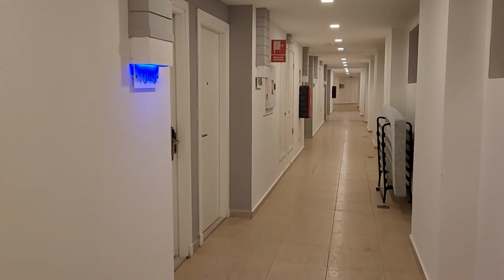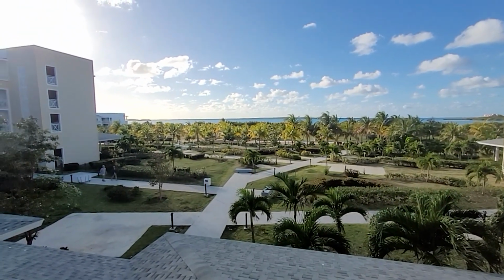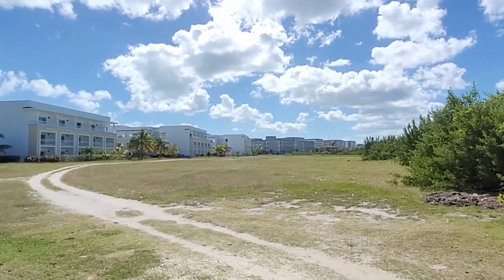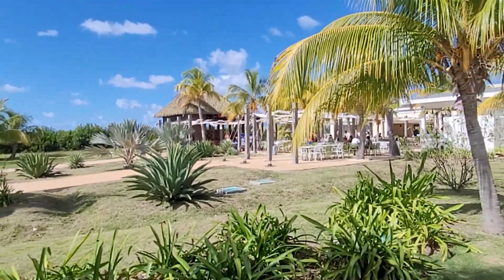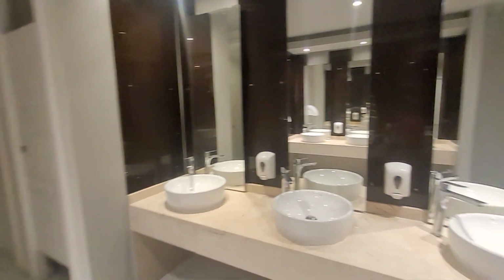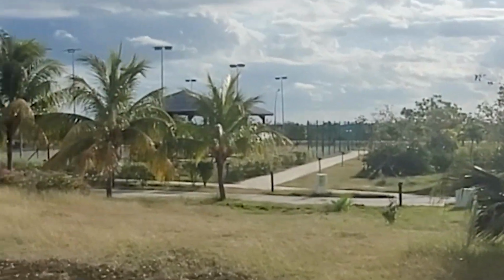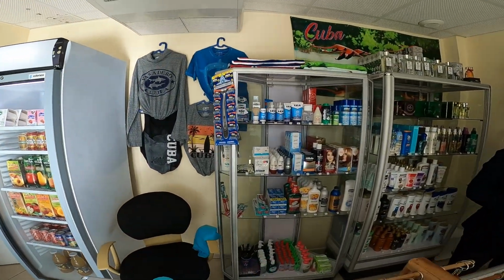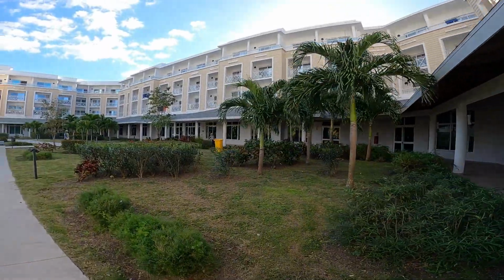Is This Cuba’s Best All-Inclusive Resort? Vila Gale formally Grand Sirenis Cayo Santa Maria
Welcome to Paradise! Join us as we explore Grand Sirenis Cayo Santa Maria, Cuba—a stunning tropical getaway with crystal-clear blue waters, endless white sandy beaches, and an unforgettable adventure!

In this video, we take you through our experience at this all-inclusive resort, from indulging in massive buffets to relaxing in our modern and spotless room. We also went snorkeling and discovered colorful fish beneath the waves!

But not everything went as planned... Our bus broke down, leaving us stranded on the side of the road in the middle of Cuba! Watch as we navigate this unexpected adventure!

We also explored a huge local market, filled with unique souvenirs, delicious treats, and—believe it or not—a full-on dance club inside!

This trip had it all—beauty, adventure, and a few surprises! Would you visit Grand Sirenis Cayo Santa Maria?